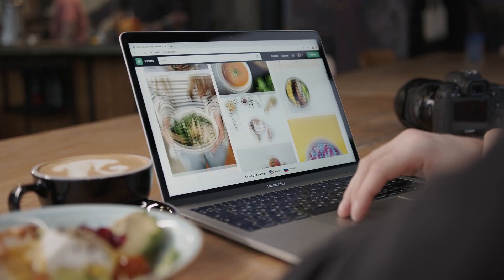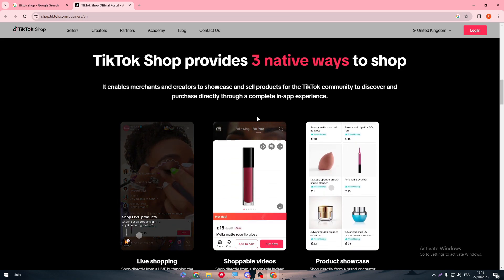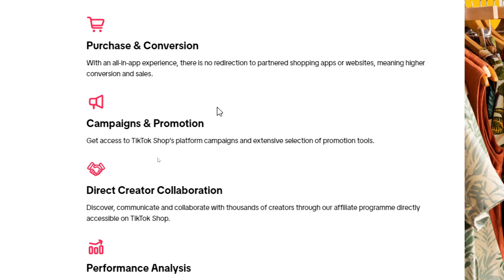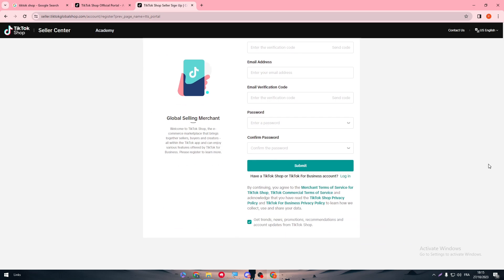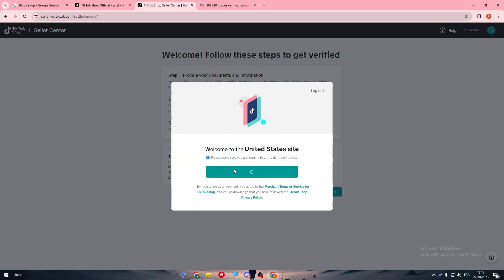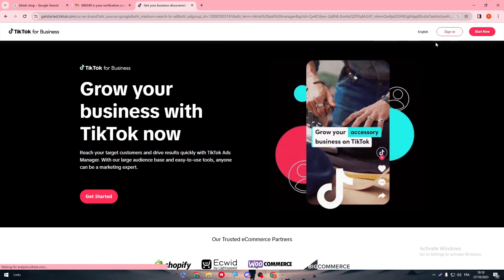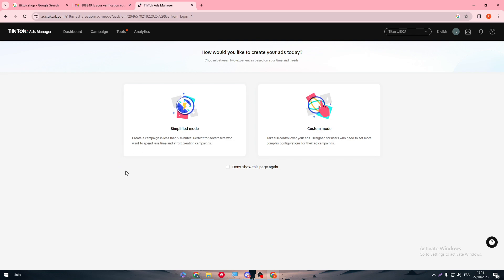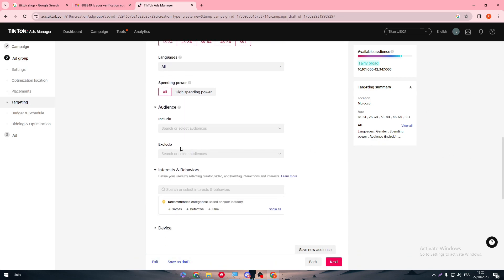How To Connect TikTok Shop To TikTok Ads Manager 2025! (Full Tutorial)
Today we talk about connect tiktok shop to tiktok ads manager,tiktok ads tutorial,tiktok shop,tiktok ads 2025,tiktok ads manager